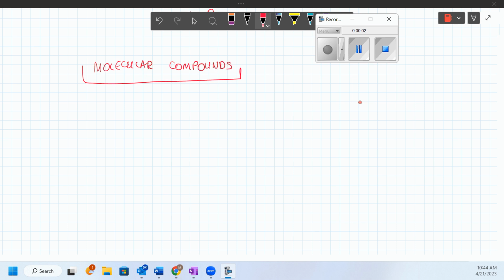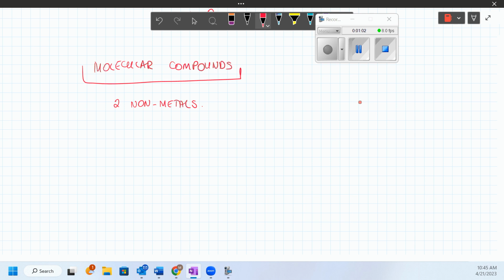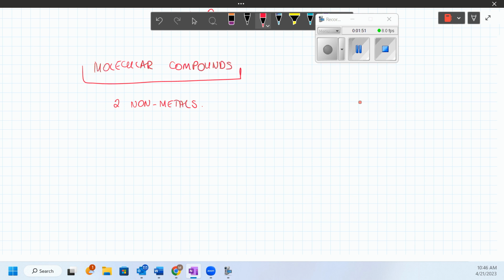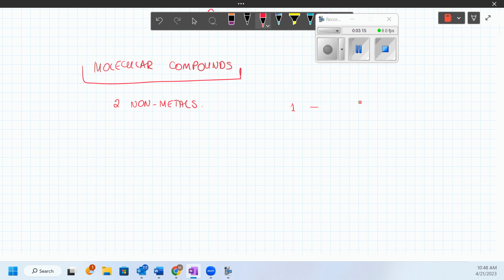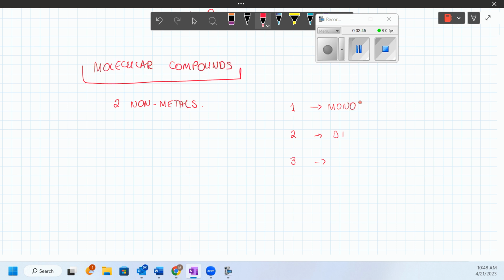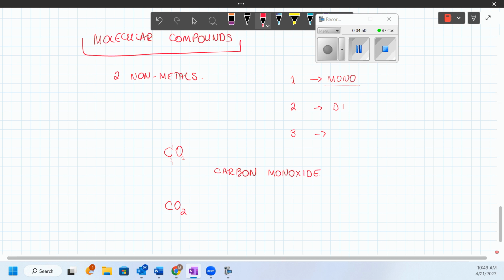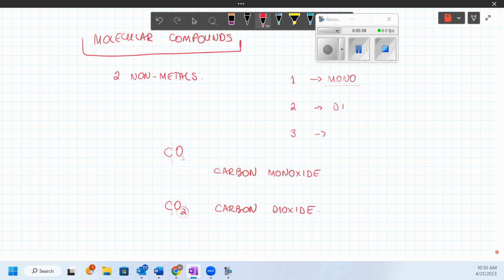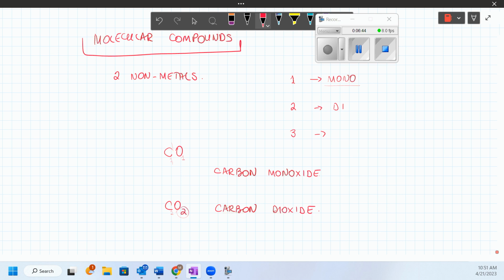0.2.3 - Molecular Compounds